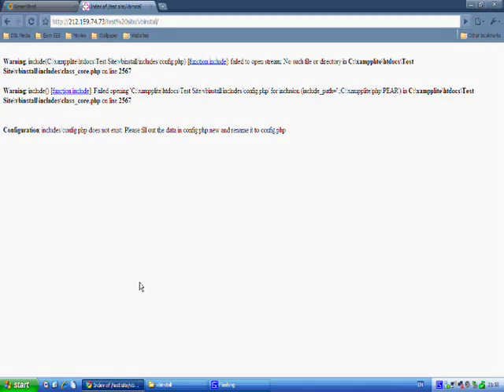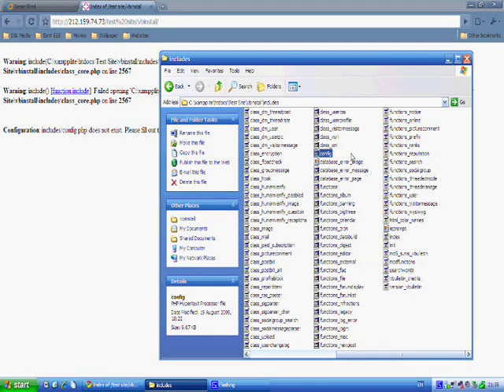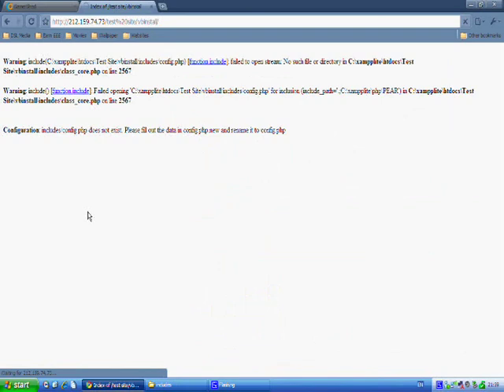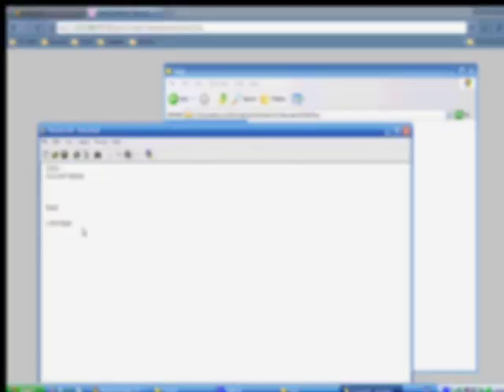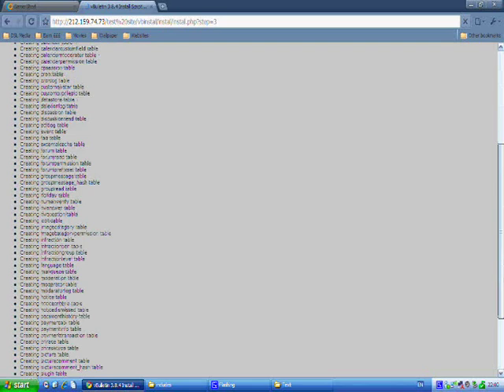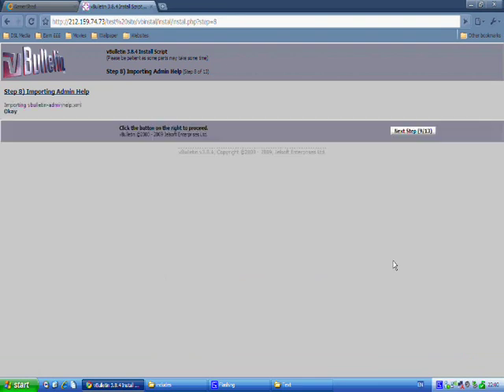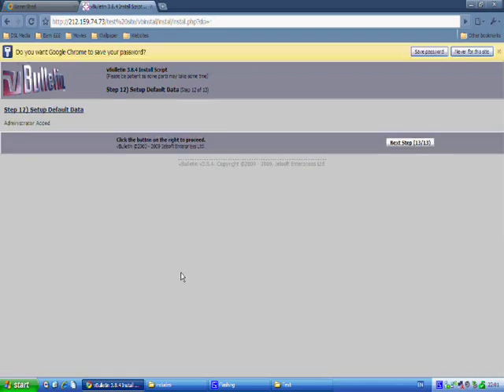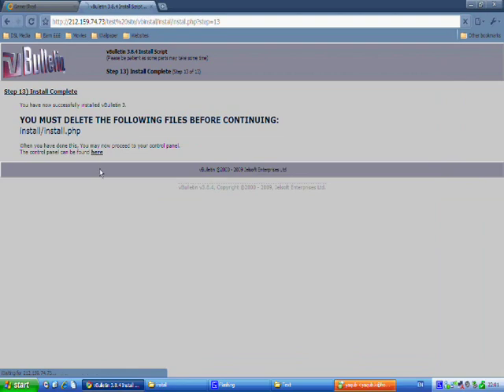How to install VBulletin Forum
And this is how to install a vbulletin forum! Note that if you use a web host then your file list wont look like mine. This is how to install it though, the files are in all the same directories. Also remember Vbulletin is NOT a free software.